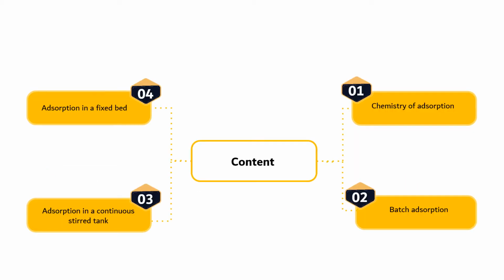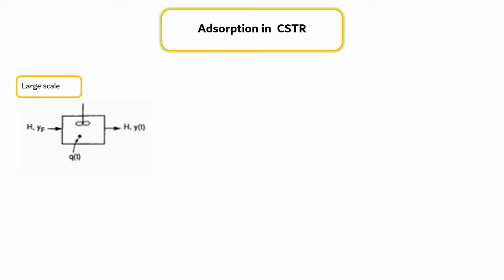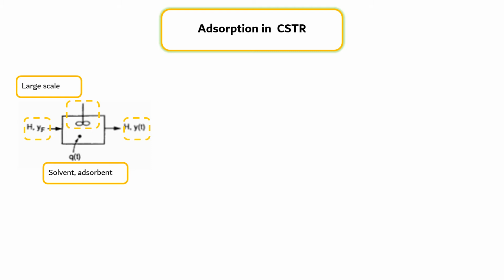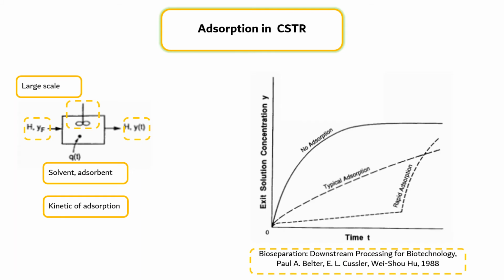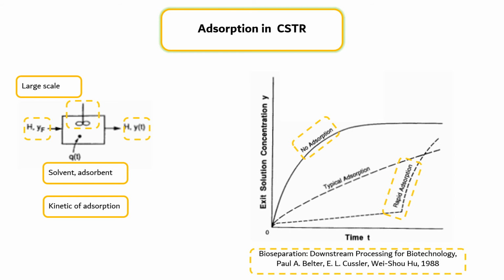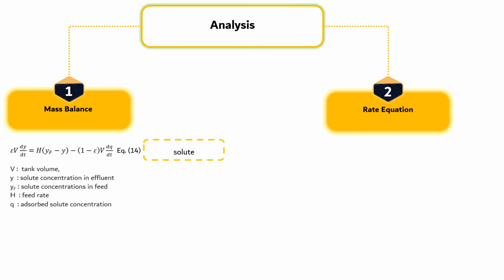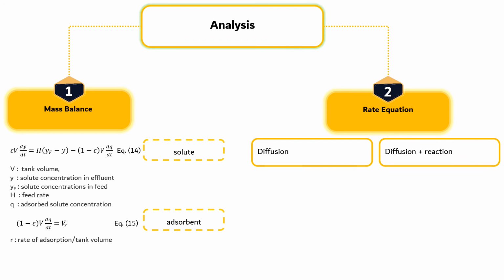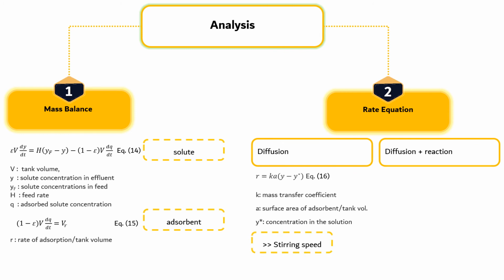BE3107 Principles of Bioproduct Separation Module 6_3